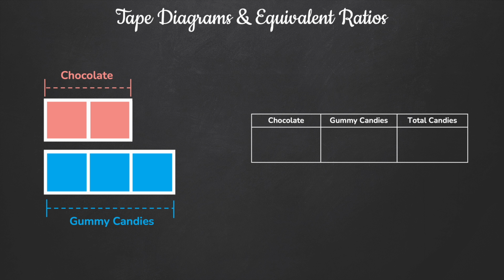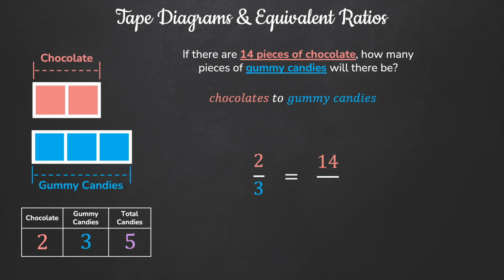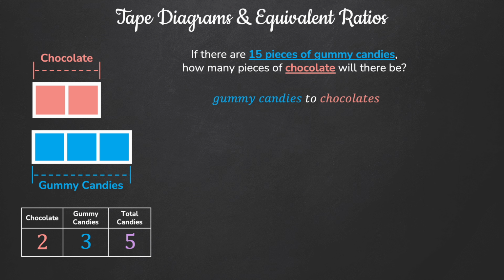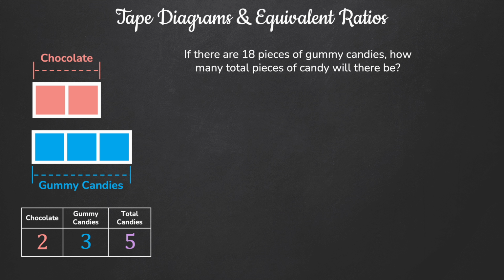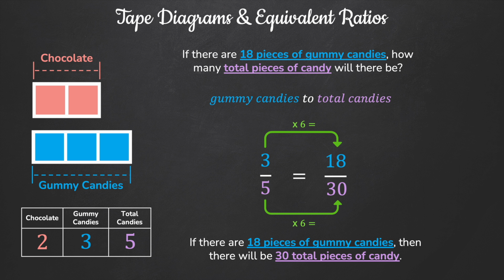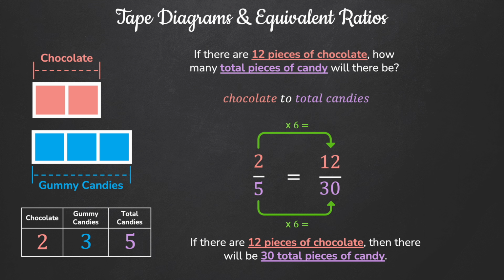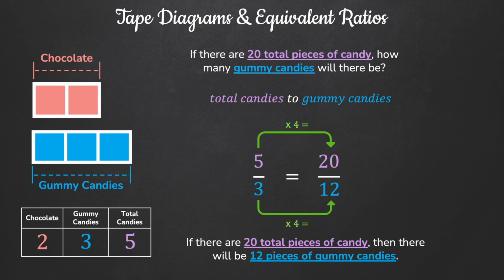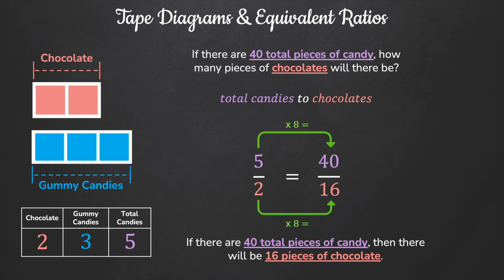Ratios - Tape Diagrams & Equivalent Ratios